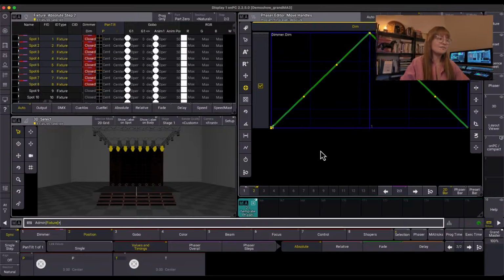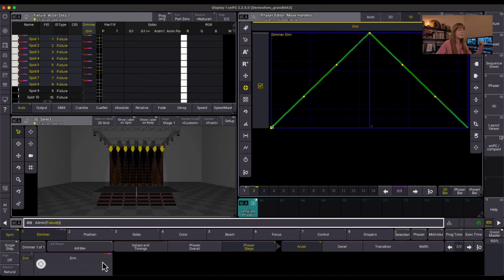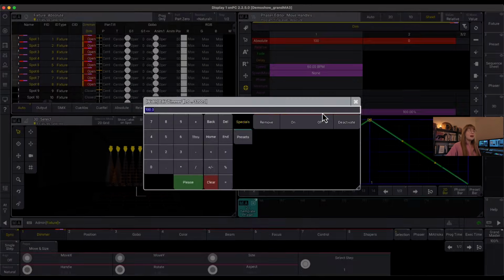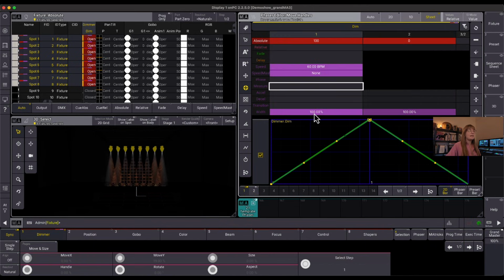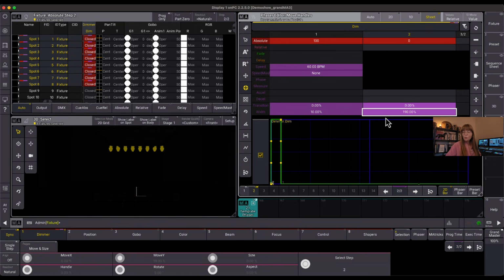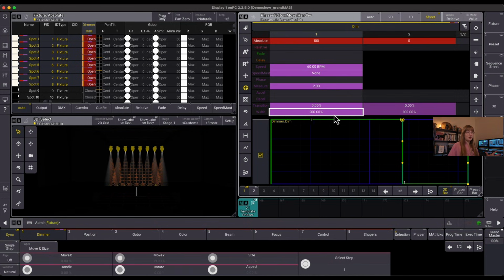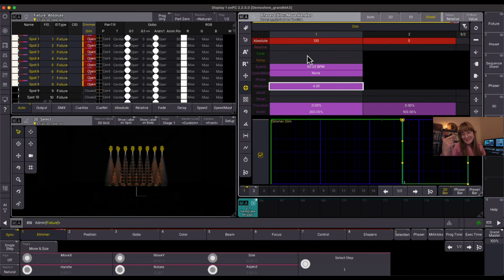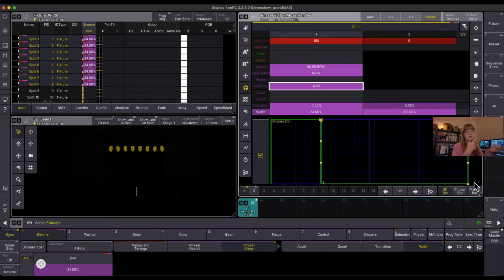Measure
Happy Phaser Friday!
Today we’re going to be talking about measure. I’ll go over changing the step width versus changing measure, and how to use it to make your phaser timings easier!